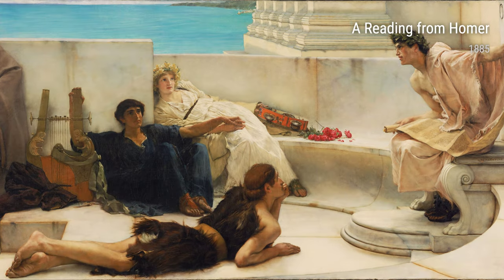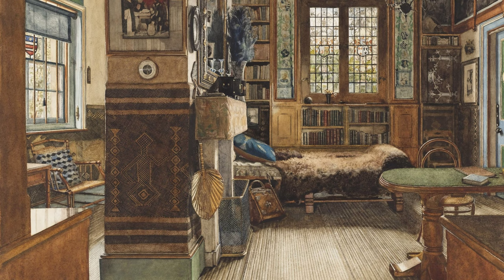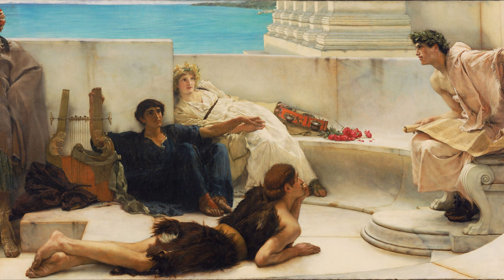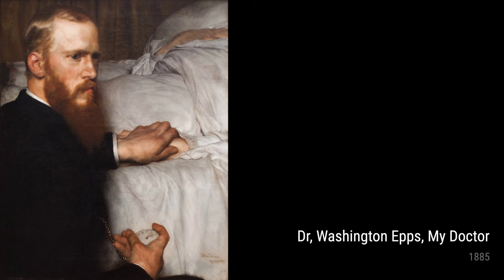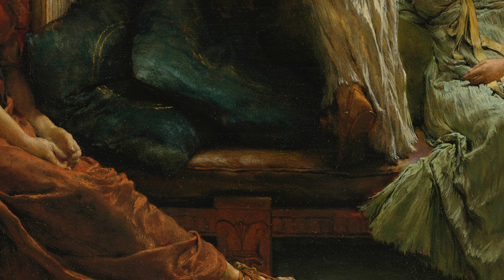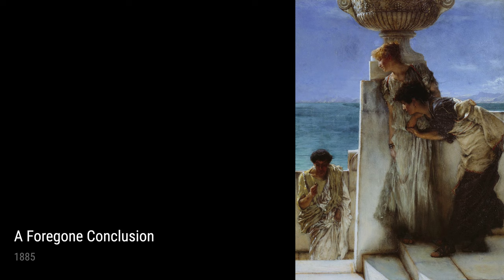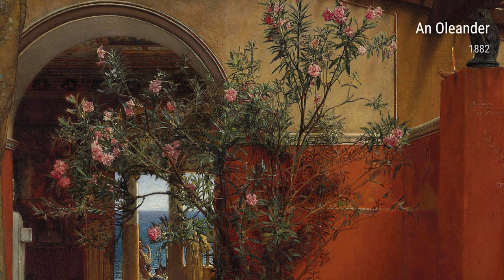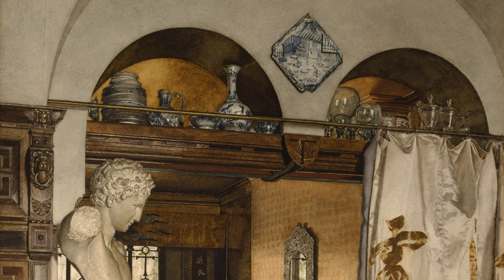Lawrence Alma Tadema: A collection of 10 oil paintings with title and year, 1881-1885 [4K]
Lawrence Alma Tadema: oil paintings, 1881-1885
A Reading From Homer, 1885
Antony And Cleopatra, 1883
I Love You, Love Me, 1881
Library In Townshend House, 1884
Dr, Washington Epps, My Doctor, 1885
Who Is It, 1884
A Carita, 1883
A Foregone Conclusion, 1885
An Oleander, 1882
Interior Of The Gold Room, 1883
OnlineArtGallery,CollectionOfPaintings,ArtHistory,LawrenceAlmaTadema